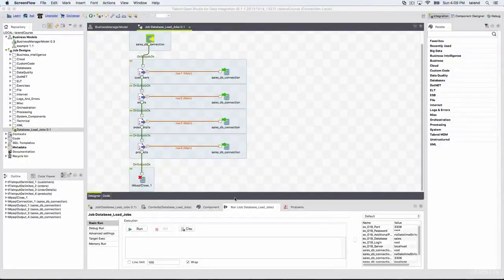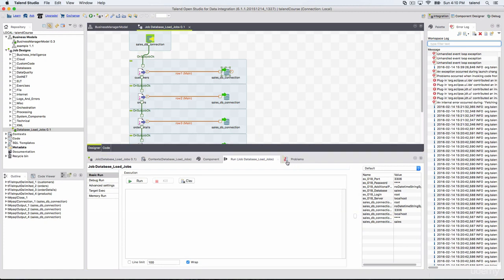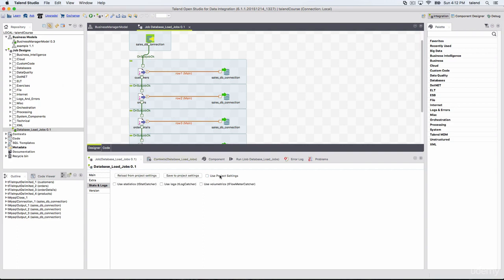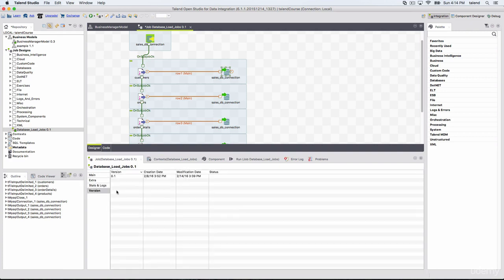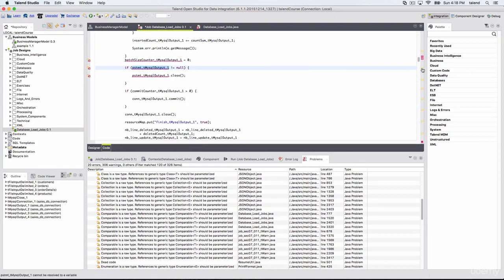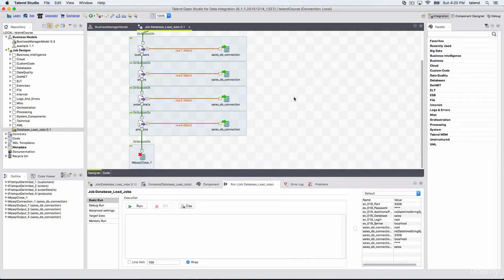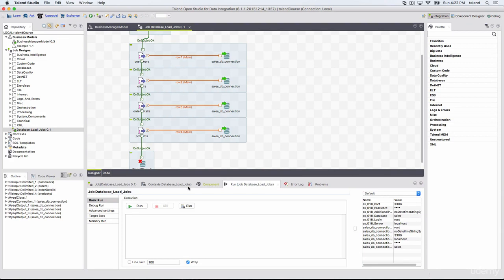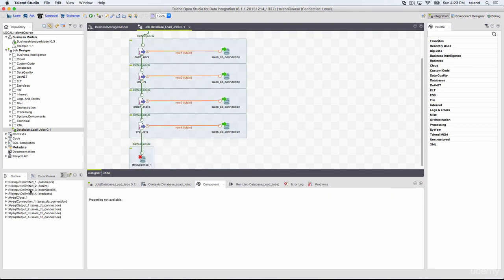Views And Summary Panels in Talend